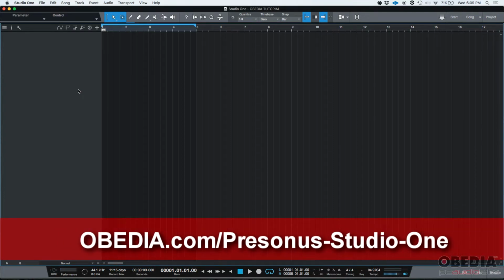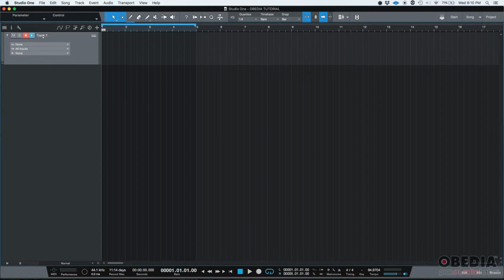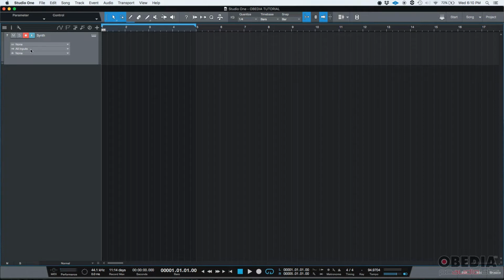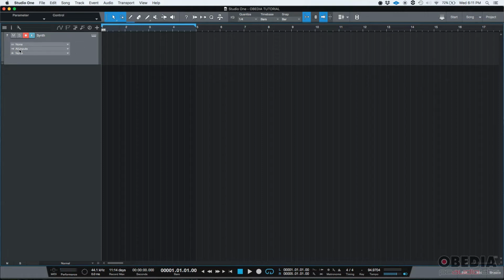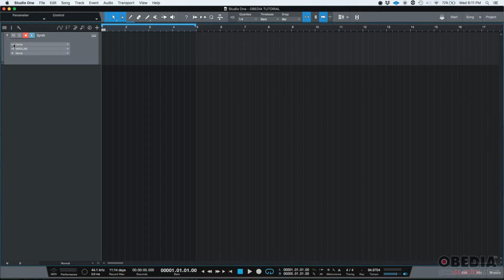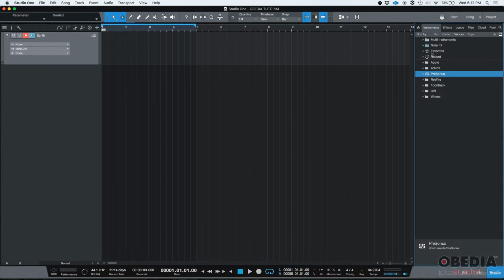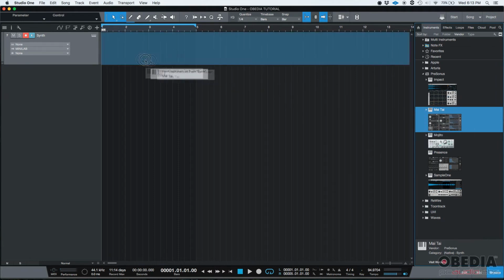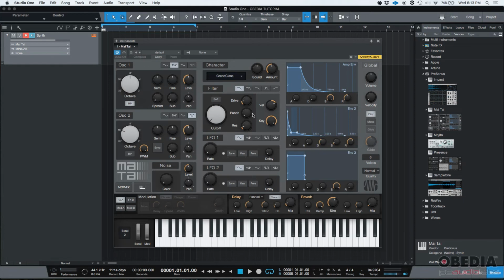Get Started with Studio One: How to create and configure an Instrument Track in Studio One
In this video, we show you how to get started with Instrument tracks in PreSonus Studio One. Instrument tracks are the easy way to start writing melodies, beats, and more, using Studio One.